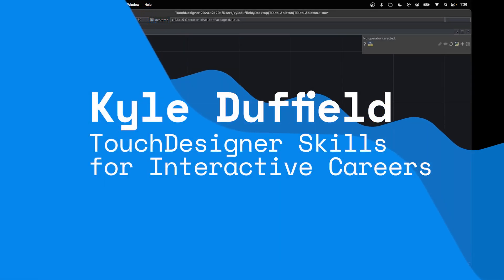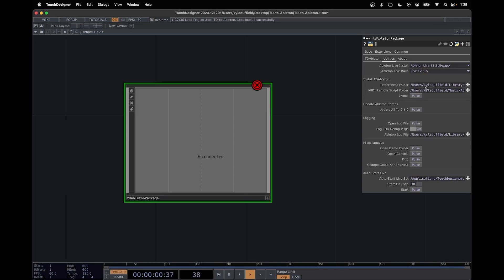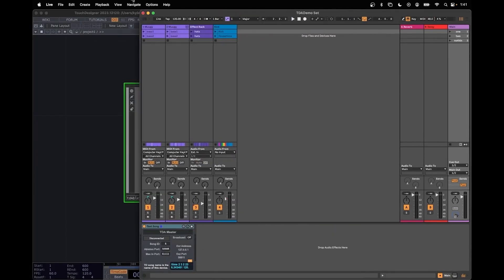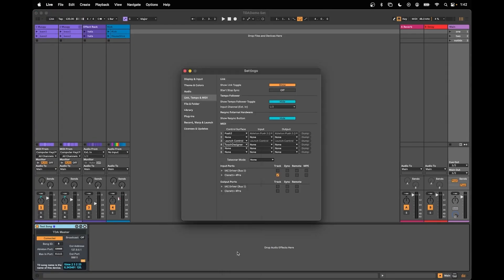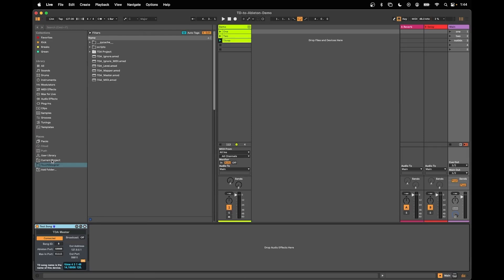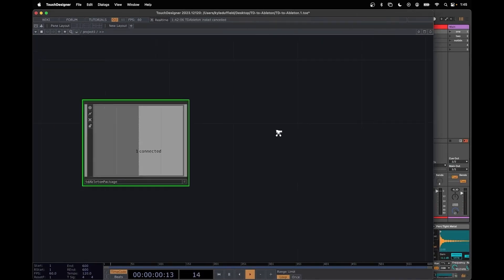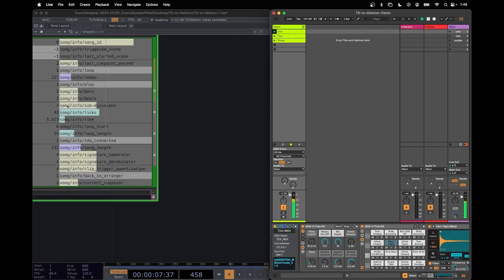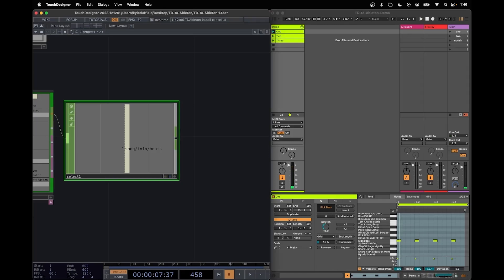How to Link Ableton Live with TouchDesigner (3-Min Quick Tutorial for Audio-Visual Artists)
Learn how to connect Ableton Live and TouchDesigner in just 2 minutes! This quick tutorial shows you exactly how to sync your audio and visual workflows for live performance, VJing, and interactive art.

👉 Ready to go deeper?

👉FULL COURSE STARTING JULY 9th
TouchDesigner for Professional Interactive Design Careers

🎵 Perfect for: music producers, VJs, digital artists, creative coders, and interactive designers.

Led by industry expert Kyle Duffield, and featuring guest talks from leading TouchDesigner artists, the course blends practical guidance with creative exploration. By the end, you’ll have a portfolio of work-ready projects to showcase to employers or clients — and the skills to confidently tackle complex interactive installations, live performances, and multimedia applications.

💻 Bonus: All participants receive a $200 discount on a TouchDesigner Commercial license!

✅ Build professional, scalable interactive systems
✅ Integrate data streams, hardware, and sensors into your projects
✅ Boost your portfolio with high-quality, employer-ready work
✅ Transition your career or gain a competitive edge in creative industries
✅ Learn directly from active professionals in the field